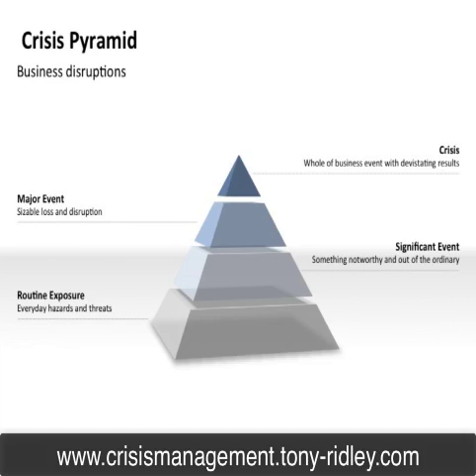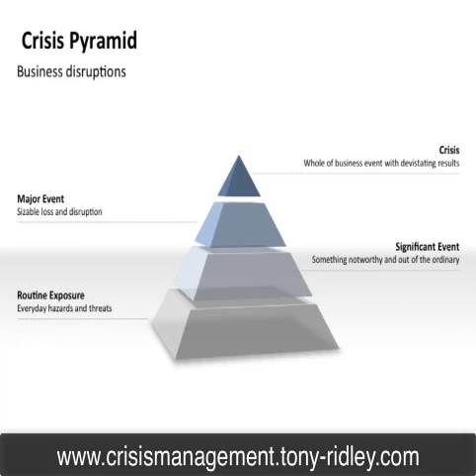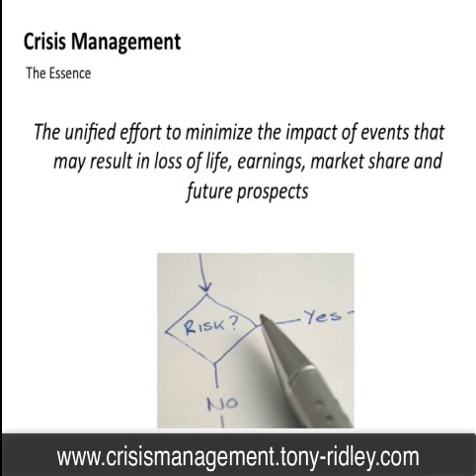Crisis Management and Leadership Training:3.Basics- The Main point by Tony Ridley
Crisis Management and Leadership Training:3.Basics- The Main point by Tony Ridley is all about keeping the main thing, the main thing and focuses on the essence of effective crisis management.